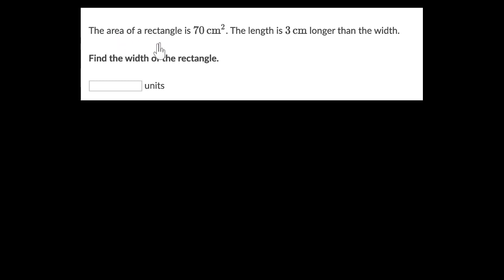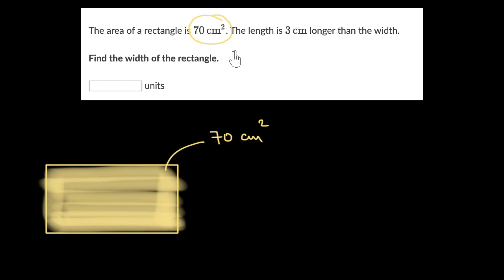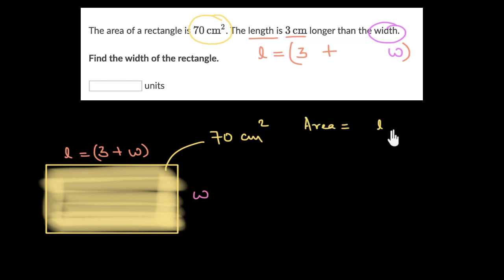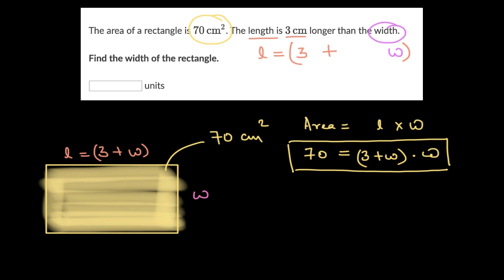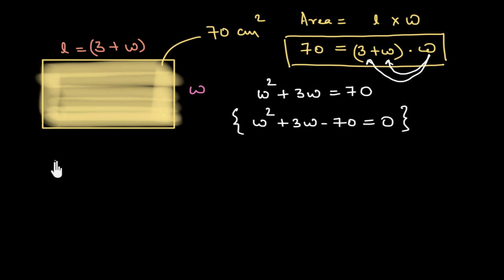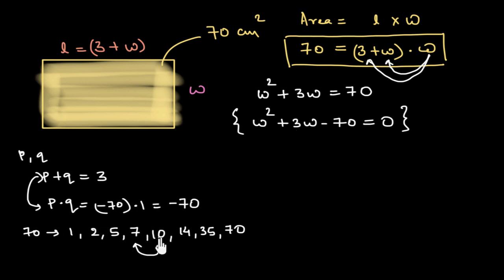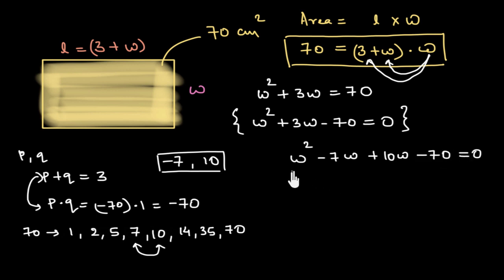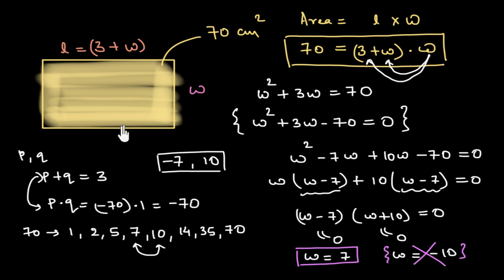Word problems: Solving quadratic equations (1/3) | Maths | Khan Academy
Let's see how we can solve a word problem based on the quadratic equations. The solution comprises of two parts: a. Interpreting the problem to get the mathematical equation b. Solving the equation.

Created by Anmol.